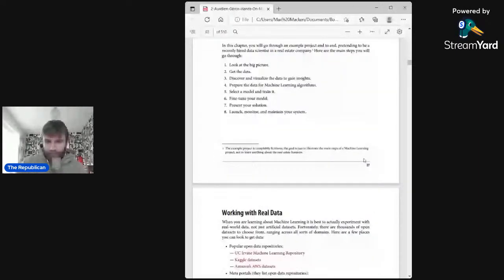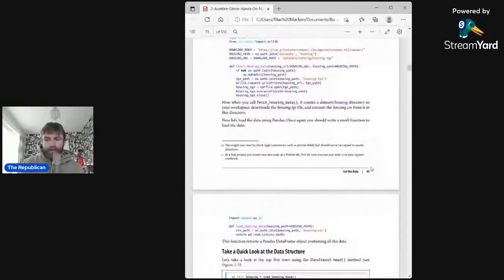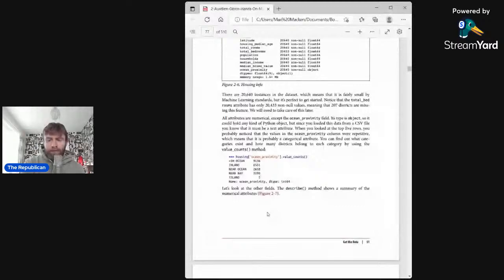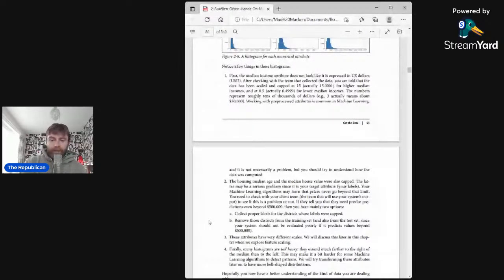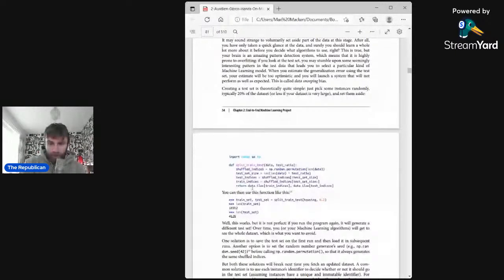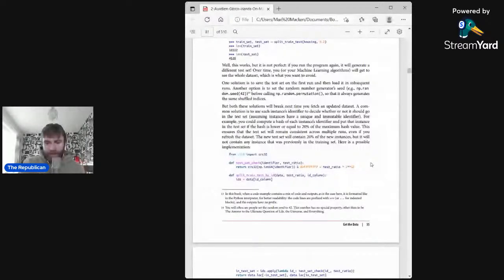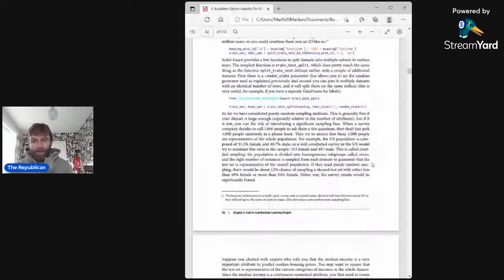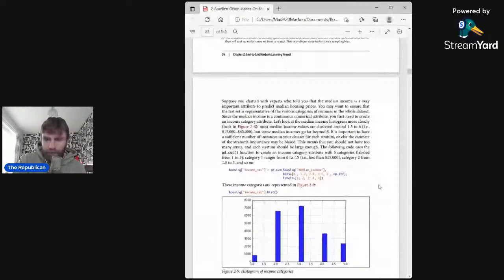Hands On ML